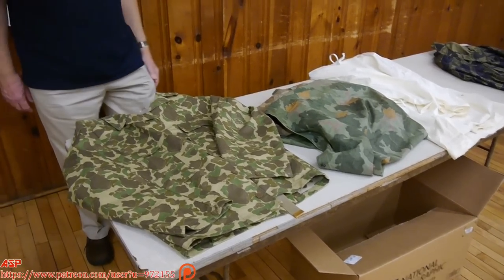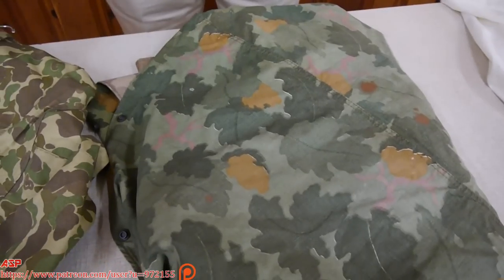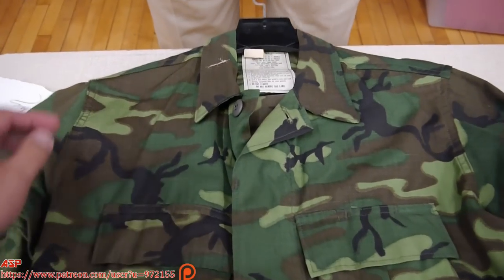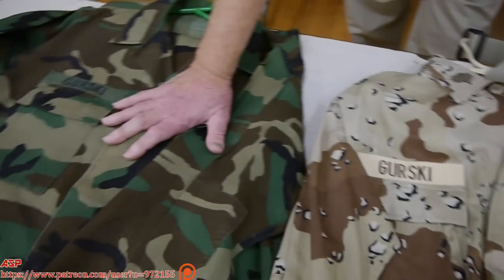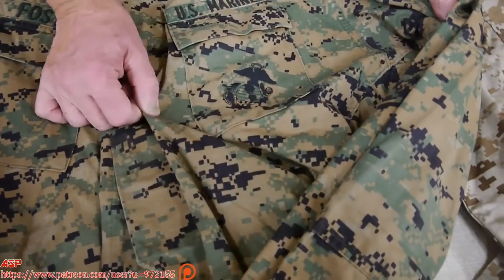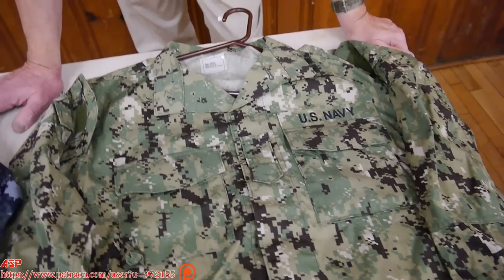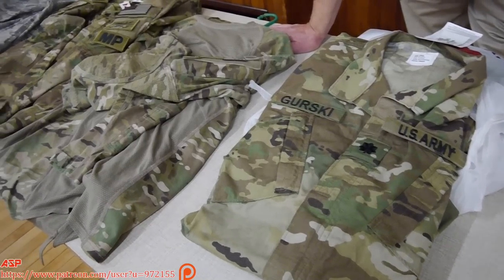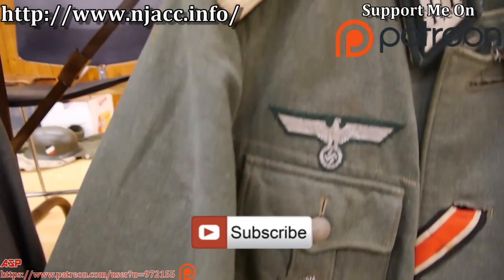US Camouflage: 1942 to 2018 | Collector's & History Corner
ASP PRESENTS:
US Camouflage patterns used in the US military from 1942 to 2018 (Present).  This is a small collection as there are many other variations of patterns used during each theater of war, especially if you refer back to my older videos regarding US Marine Corp camouflage and accoutrements I did with Joe.